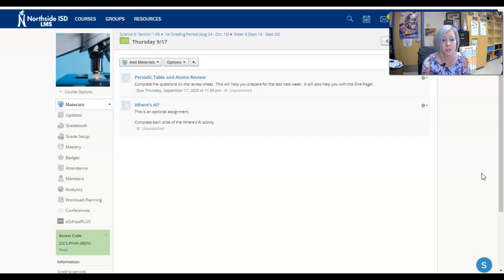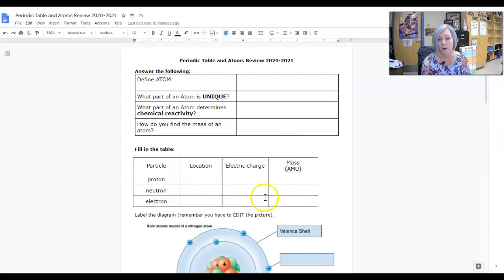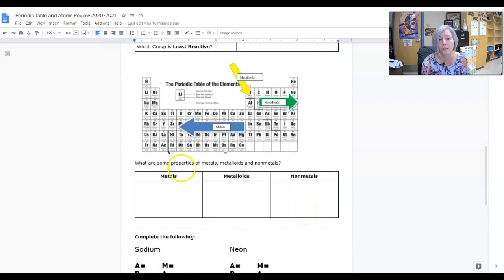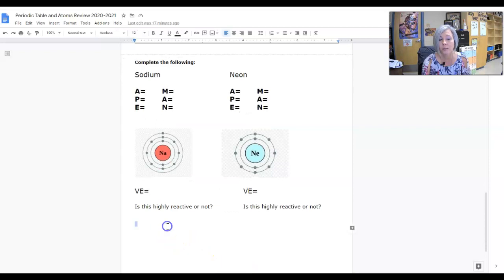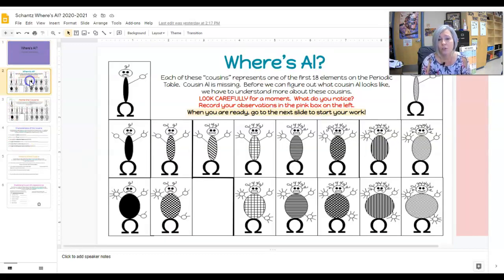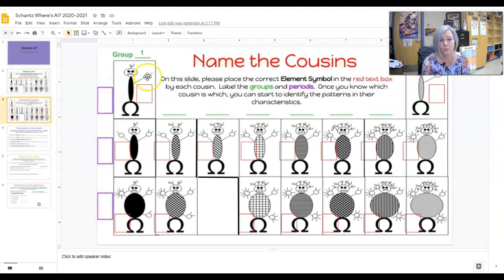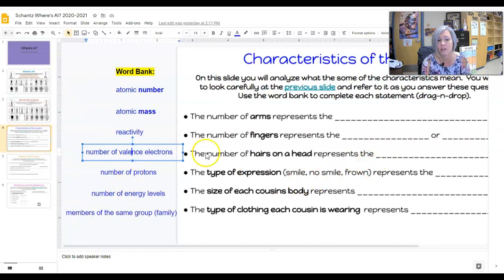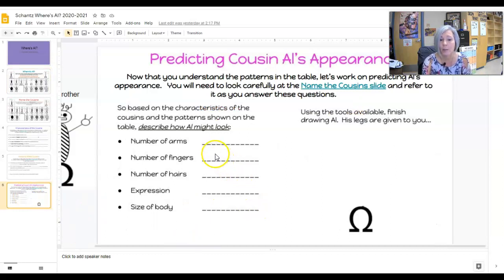Thursday 9/17 ACA